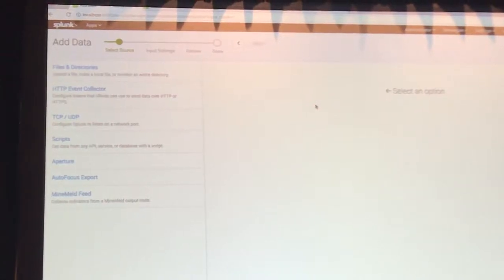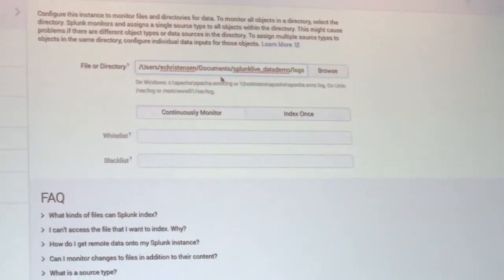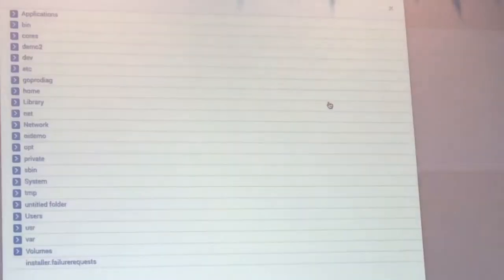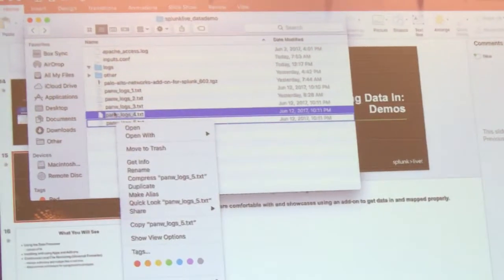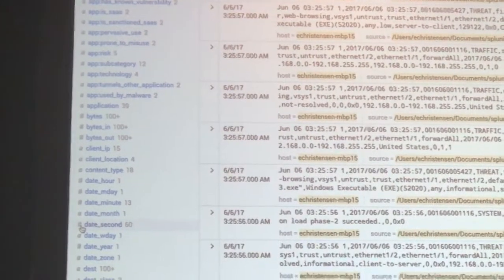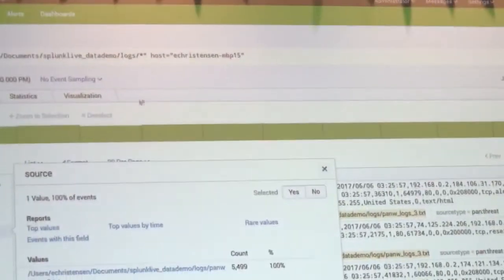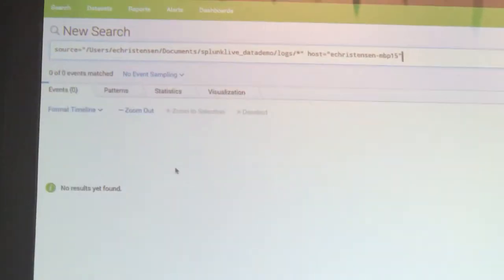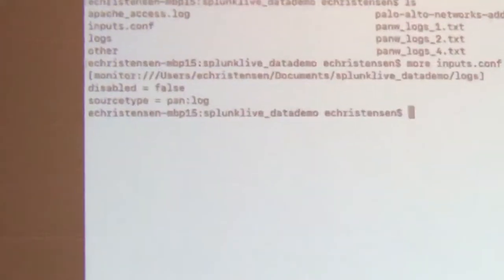Onboarding Data into Splunk Santa Clara Splunk Live 2018 video 3